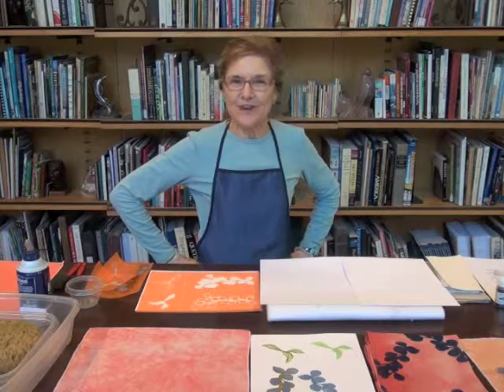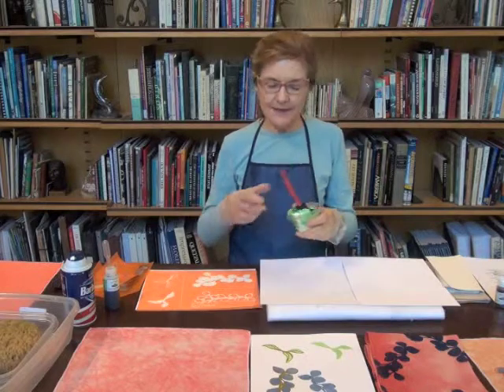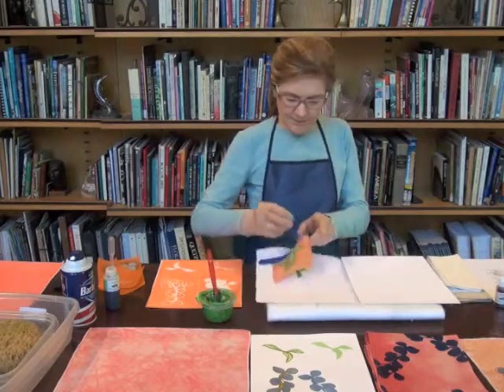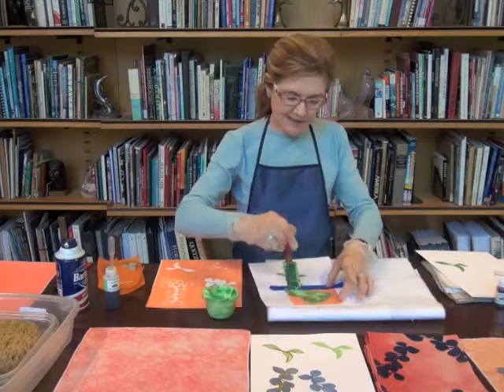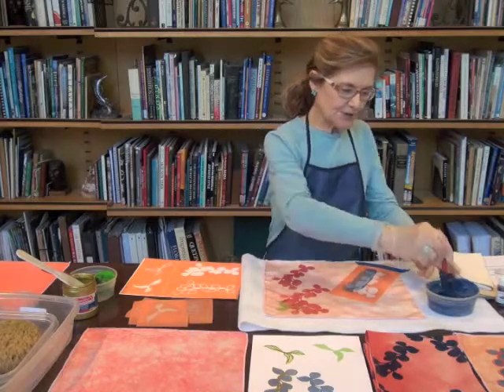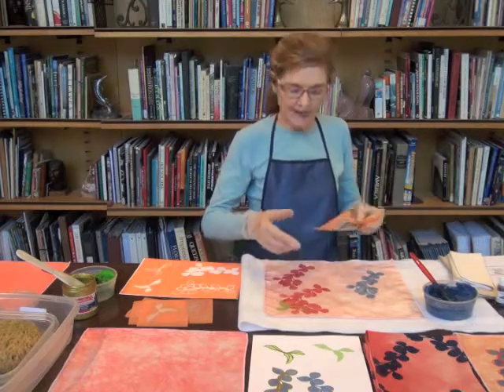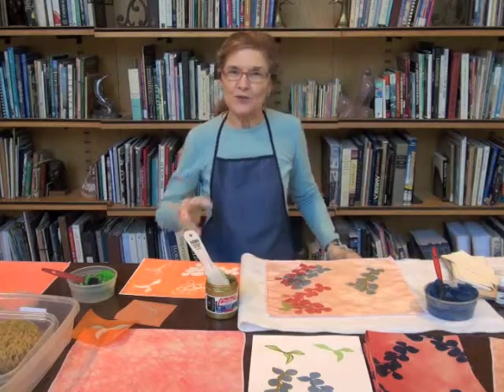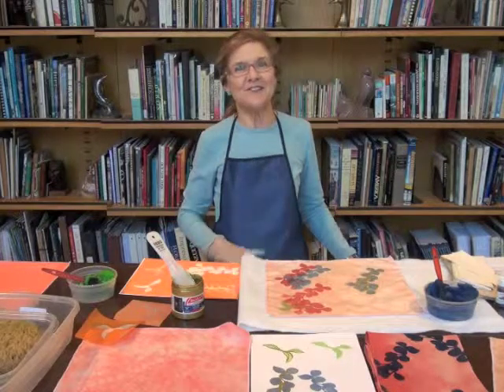Silk screen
Fast and fun way to transfer imagery and designs on any flat surface.
This video shows screening on fabric. The screens are unusual as they do not require a frame. Durable and can be used for years.